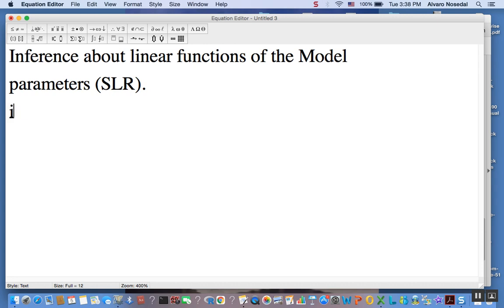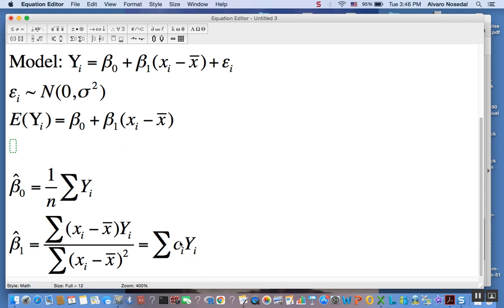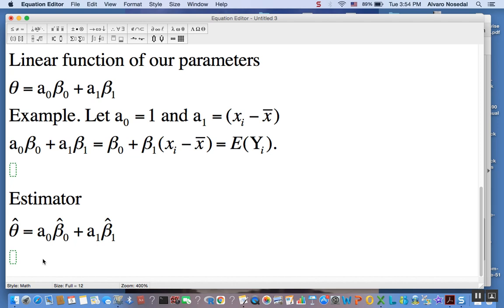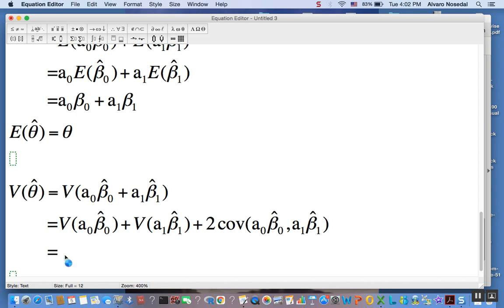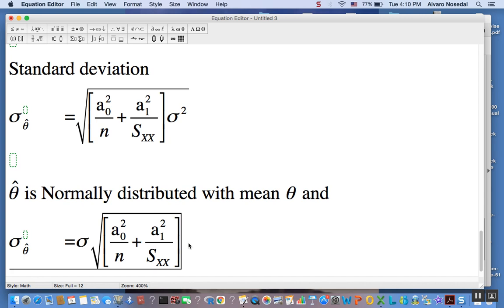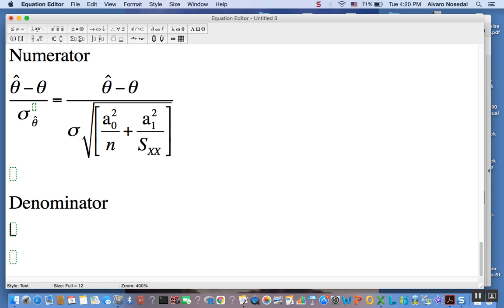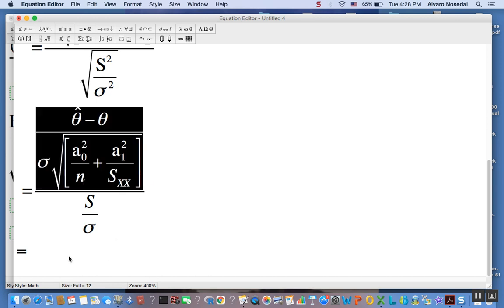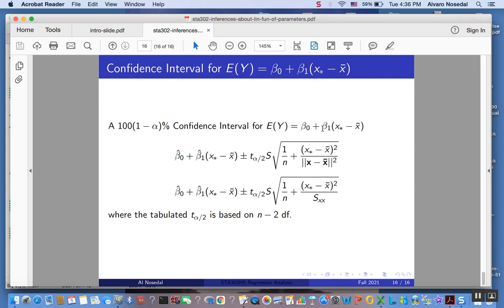sta302 inference about linear functions